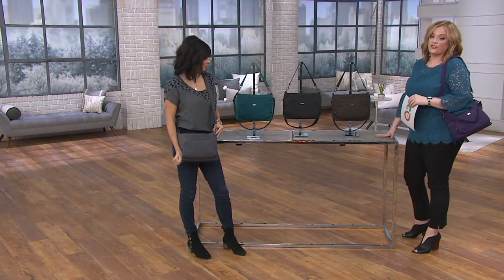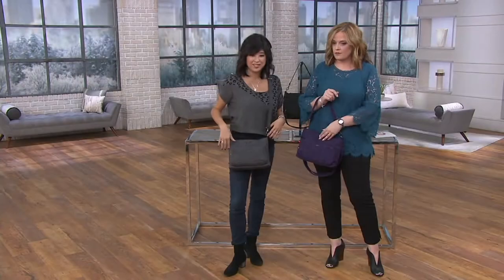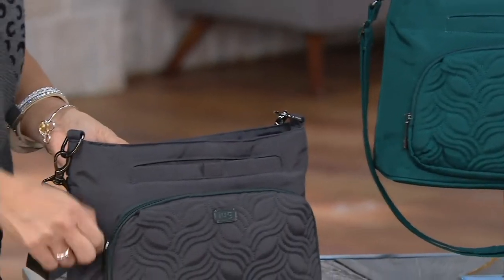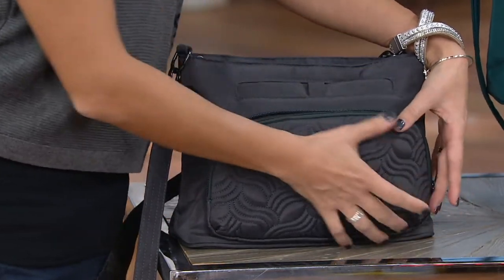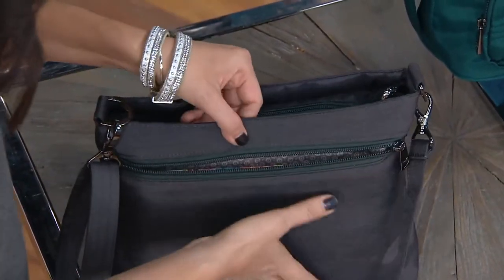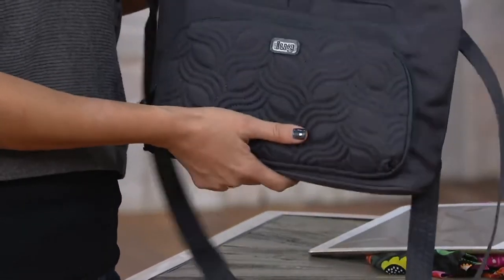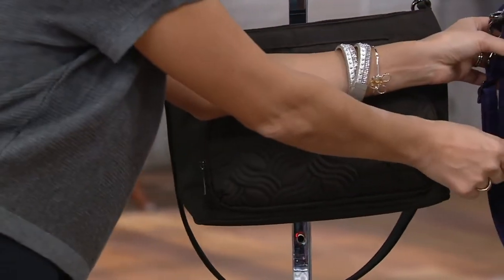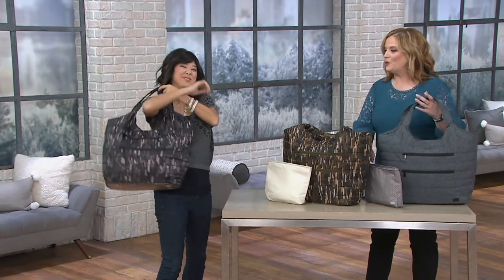Lug RFID Convertible Shoulder Bag - Samba on QVC